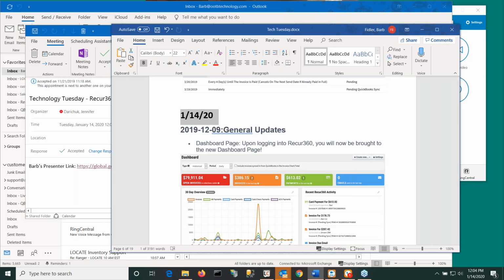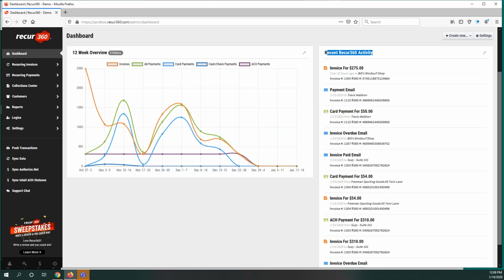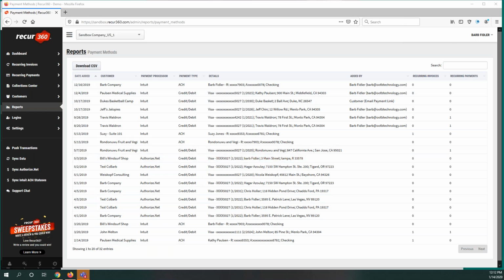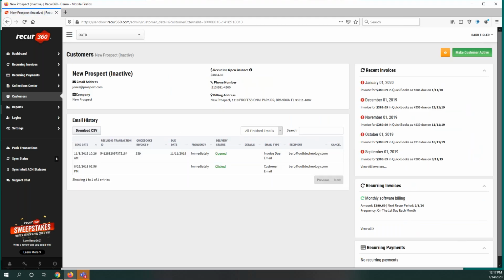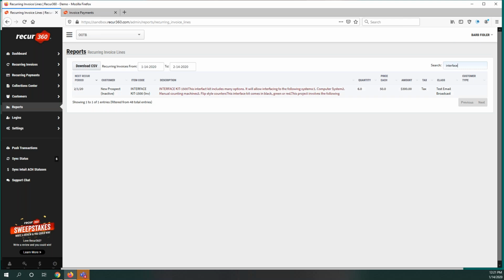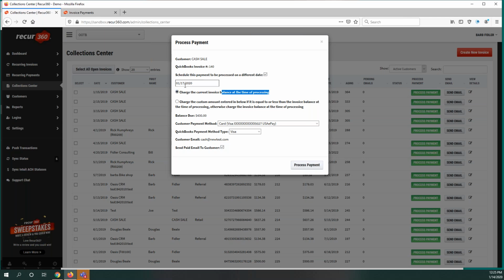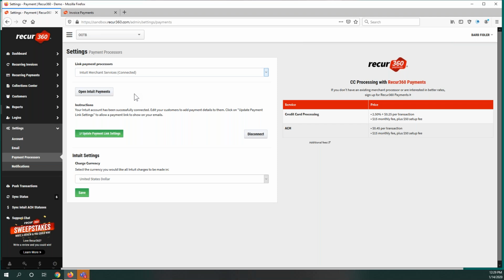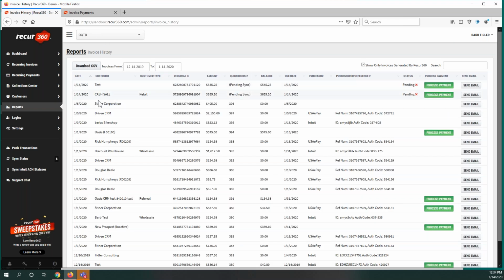Recur360 Quarterly Updates